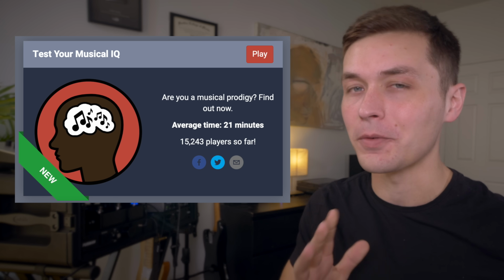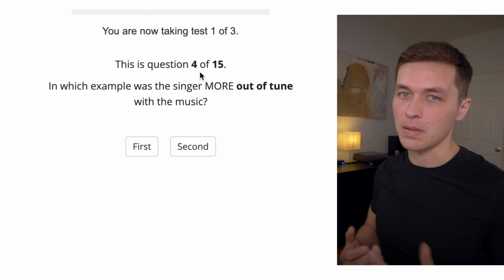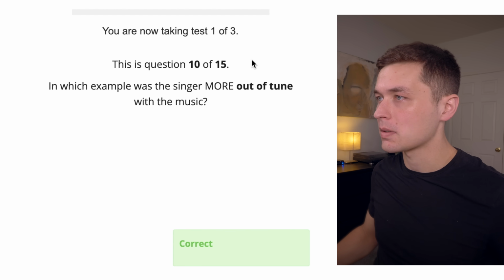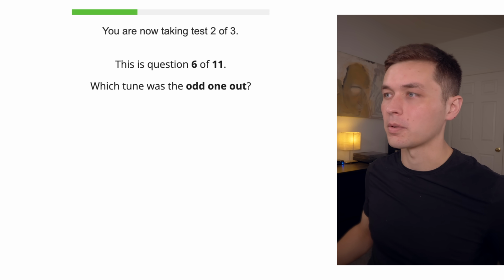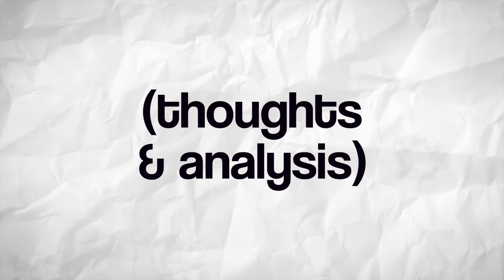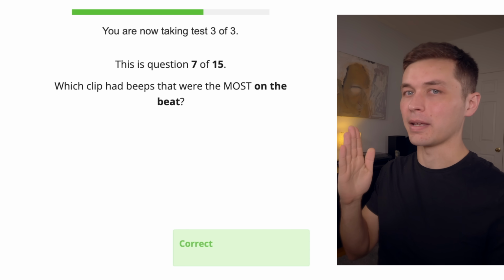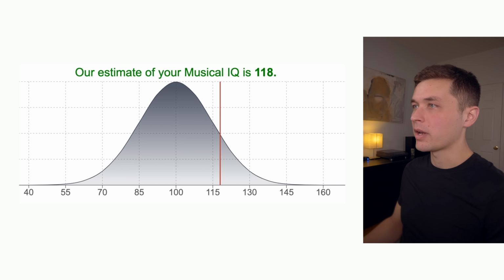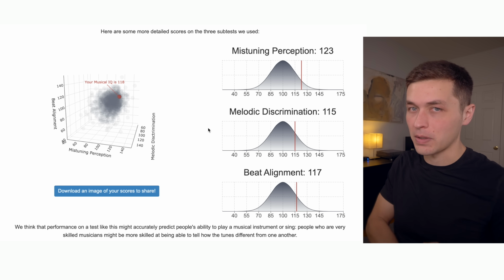What is Your Musical IQ?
I take a musical IQ test designed by a cognitive research team at Harvard! An IQ test that, perhaps not surprisingly, is quite Eurocentric in its conception of musical intelligence.

Take the Musical IQ test yourself!

The primal role of the vestibular system in determining musical rhythm
Trainor LJ1, Gao X, Lei JJ, Lehtovaara K, Harris LR.

Pedrito Martinez Group La Luna Live at Guantanamera in New York City YouTube [SPICY SALSA DELICIOUSNESS]

Peace,
Adam